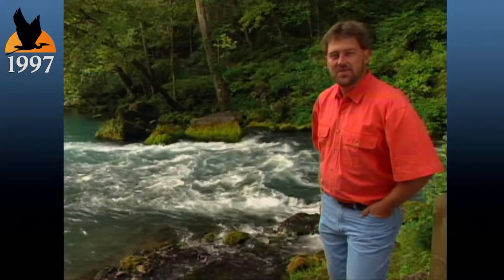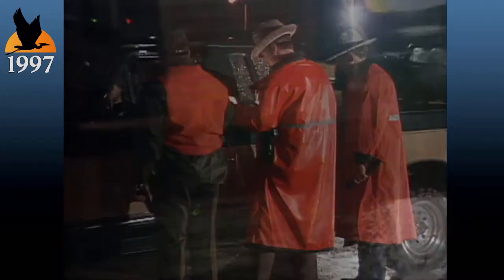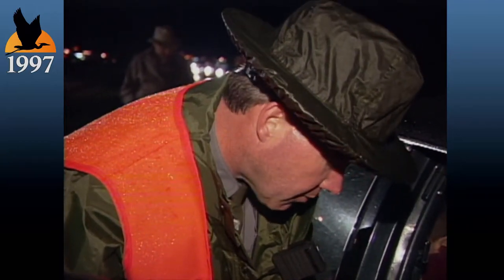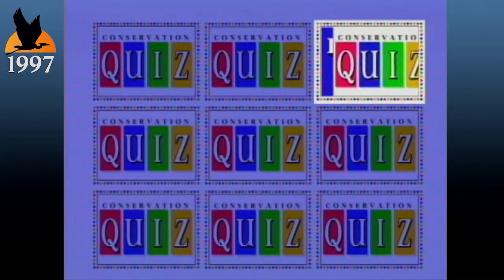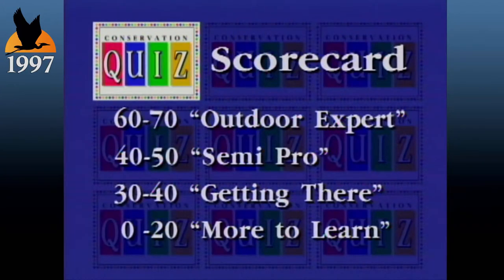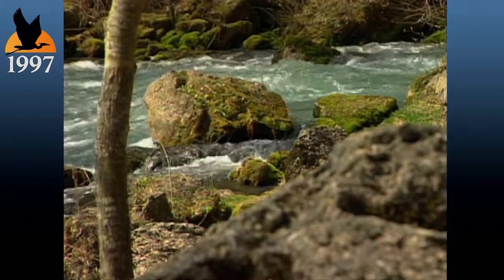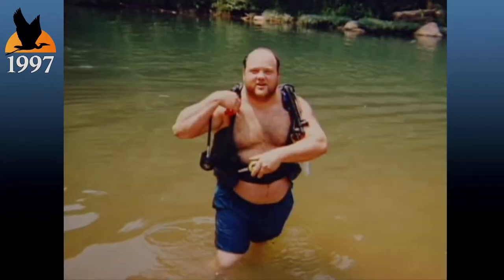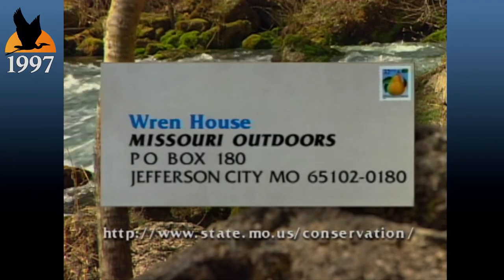Missouri Outdoors Archives: "Springs" (1997)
The Missouri Outdoors TV show aired from 1986 through 2007.
The 30-minute program was produced by Missouri Department of Conservation.

NOTE: Information contained in this program may be outdated.